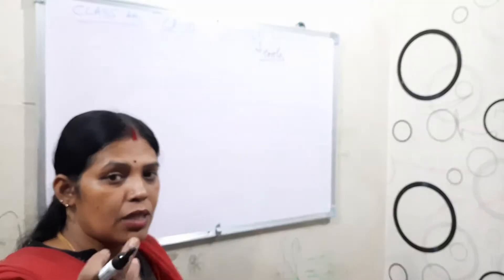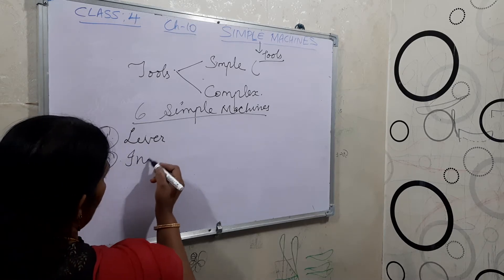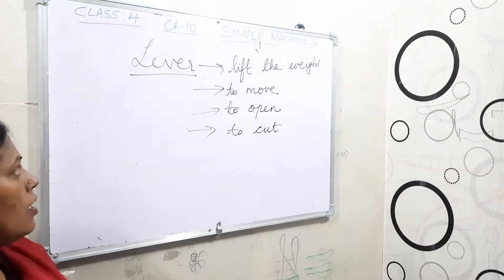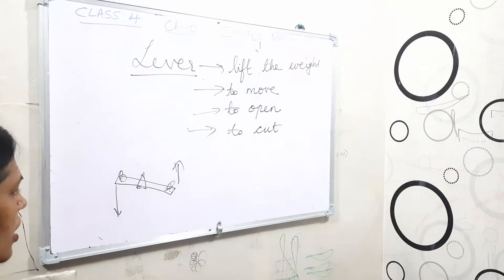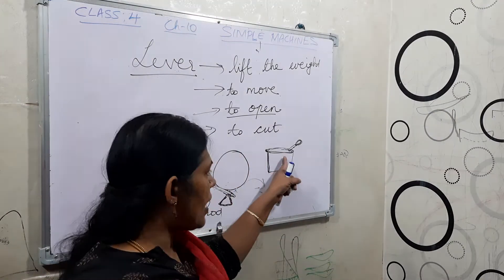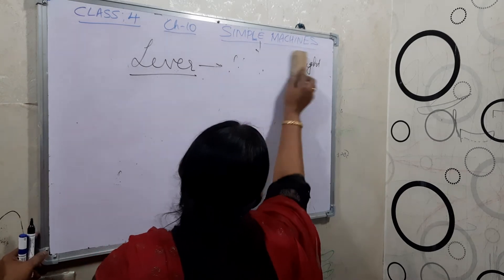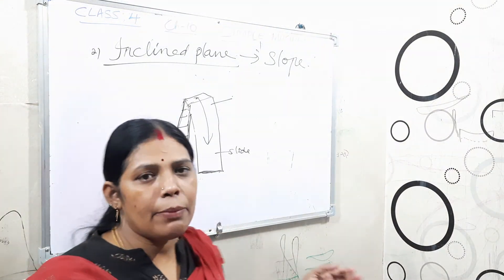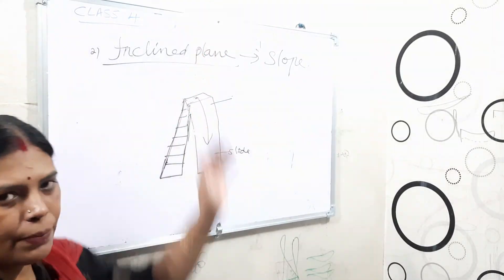CLASS 4 Chapter 10 Simple Machines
Lever, Inclined plane